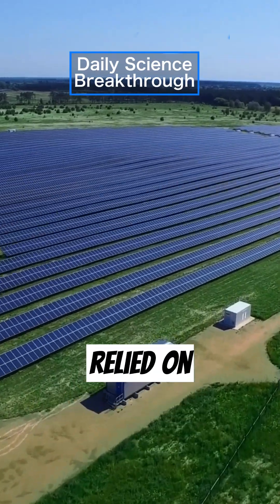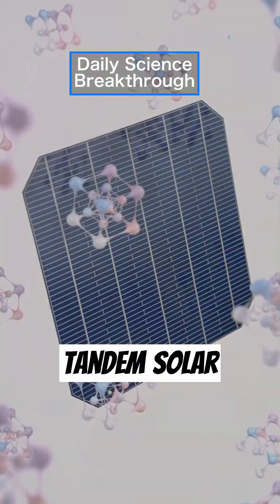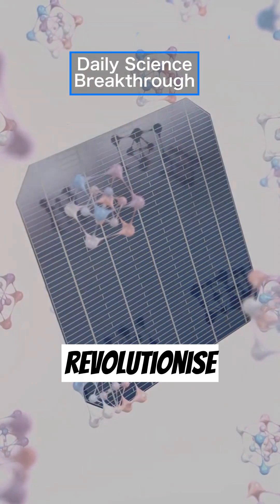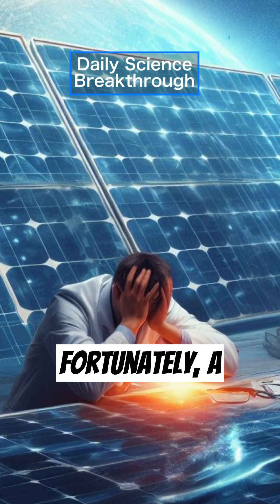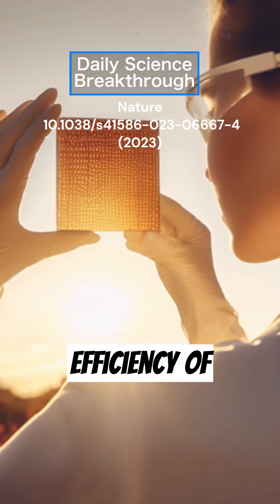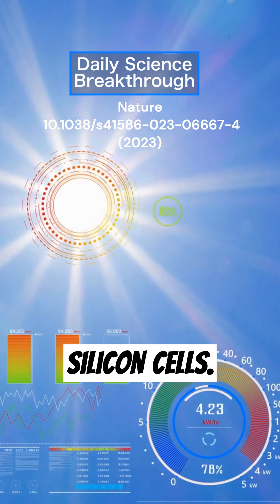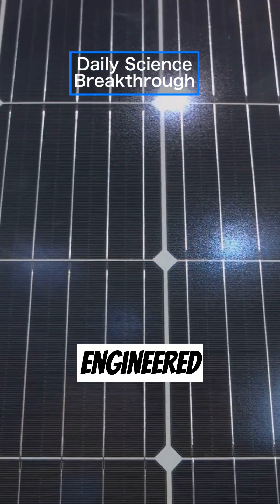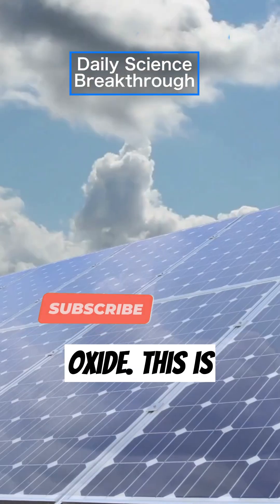Tandem Solar Cells Revolution ☀️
Tandem solar cells are quickly emerging as a game-changer in the renewable energy industry. By combining the unique properties of perovskite and silicon materials, these cells are able to capture a wider range of the solar spectrum, significantly increasing energy conversion rates.

Original research work:
Aydin, E., Ugur, E., Yildirim, B.K. et al. Enhanced optoelectronic coupling for perovskite-silicon tandem solar cells. Nature (2023). doi 10.1038/s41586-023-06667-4

Some of the images shown were generated via Bing Creator and PikaLab.